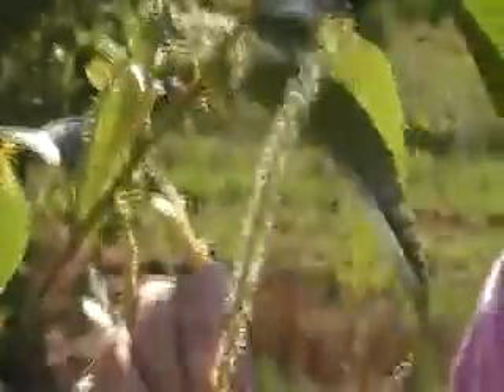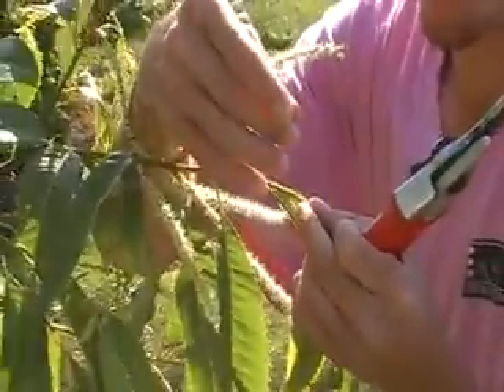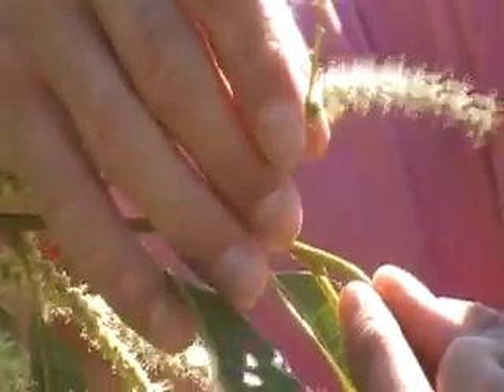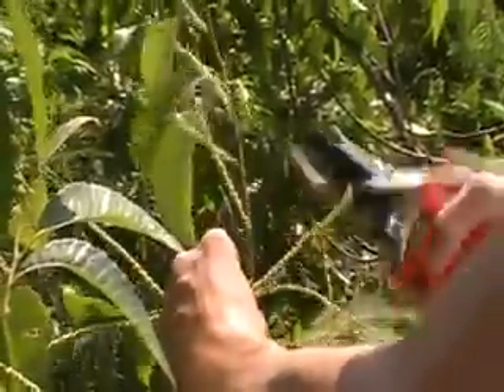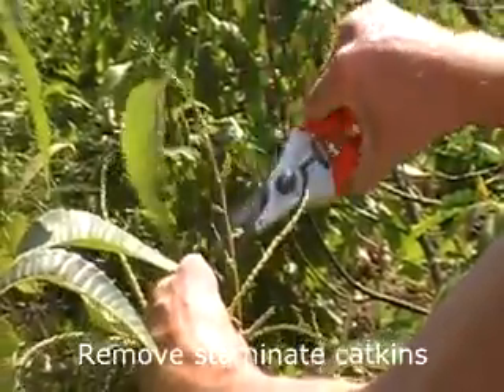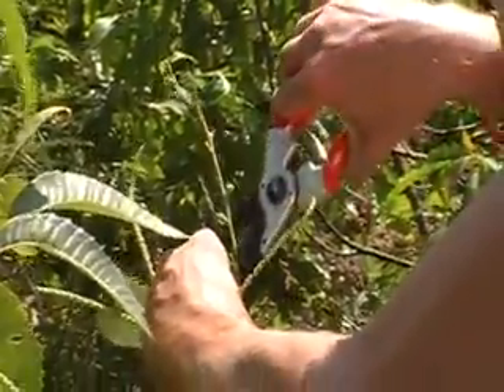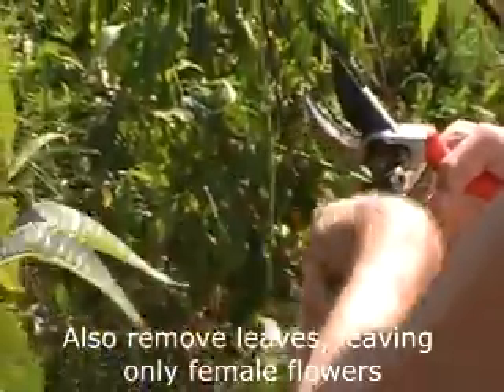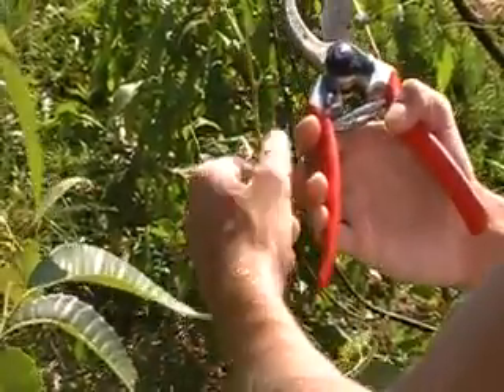Chestnut Tree Emasculation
How to emasculate chestnut trees to prepare for controlled pollination.